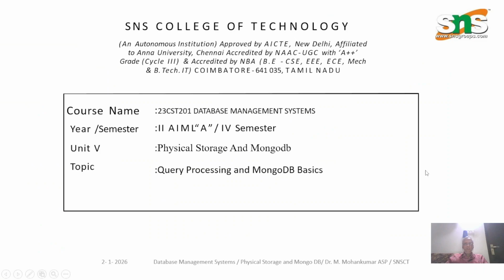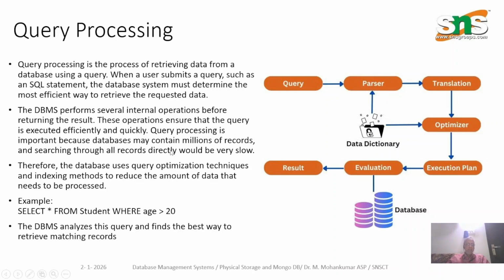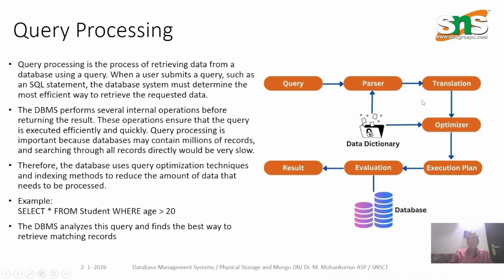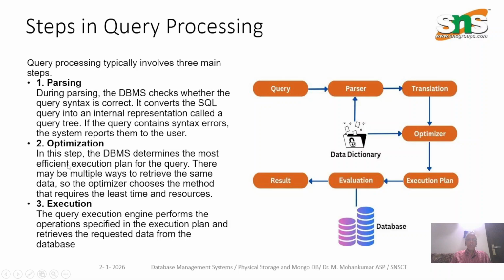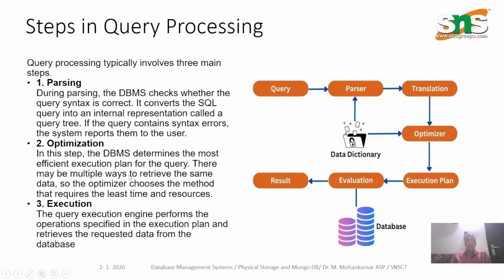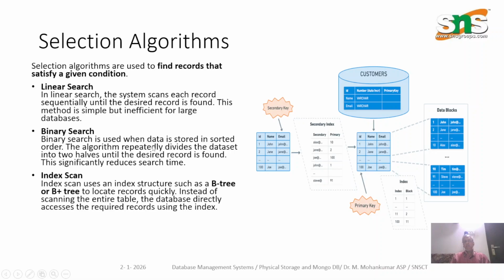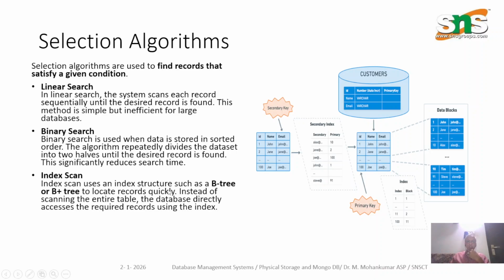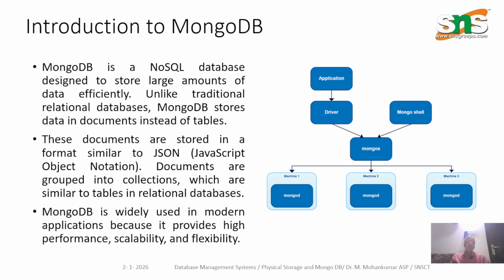Query Processing|DBMS|SNS Institutions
Query processing is the process of retrieving data from a database using a query. When a user submits a query, such as an SQL statement, the database system must determine the most efficient way to retrieve the requested data.